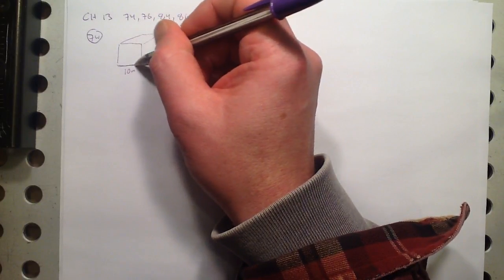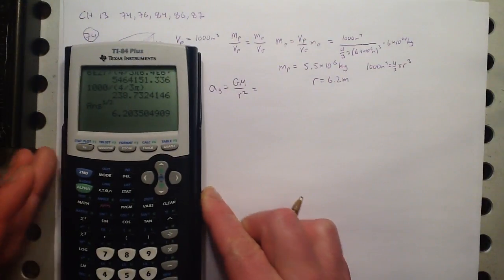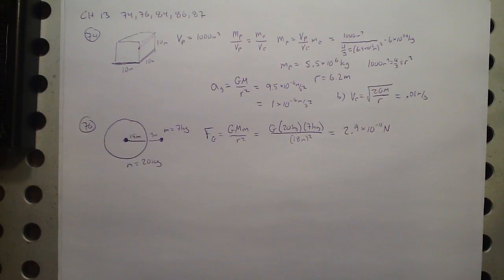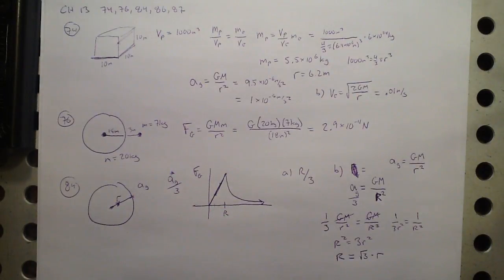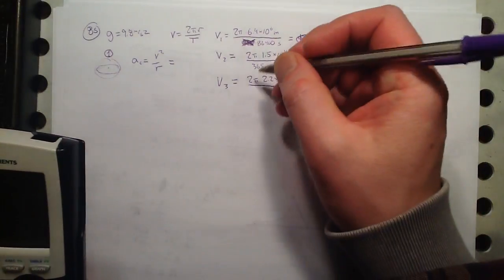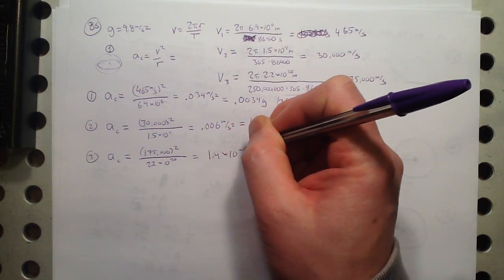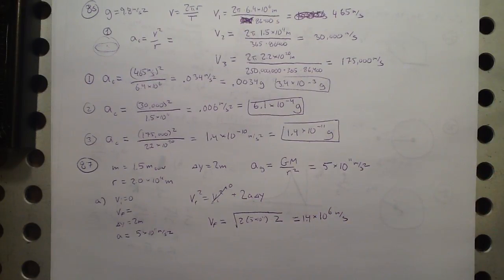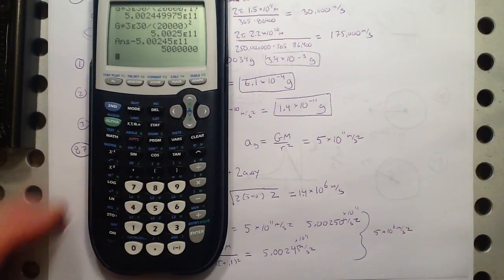AP Physics CH 13 74,76,84,86,87